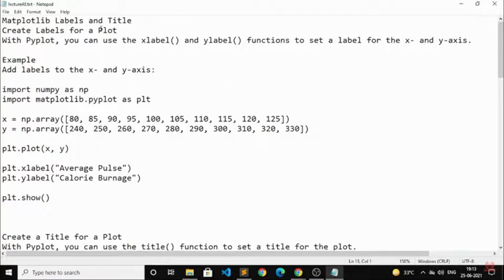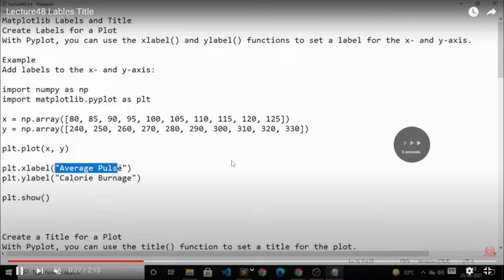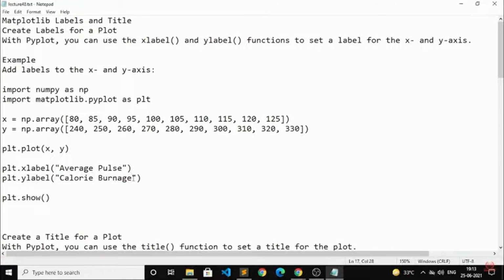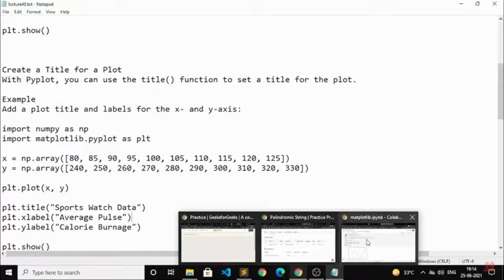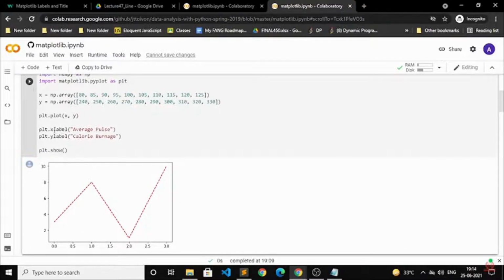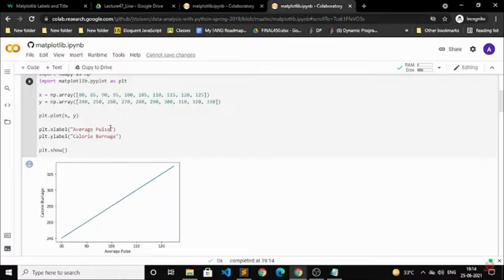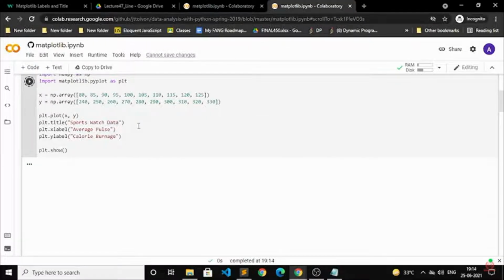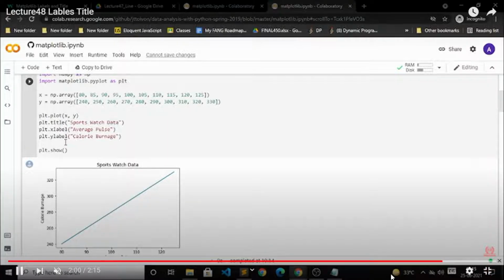Python Practical Course in English : Class 47 - lable and title